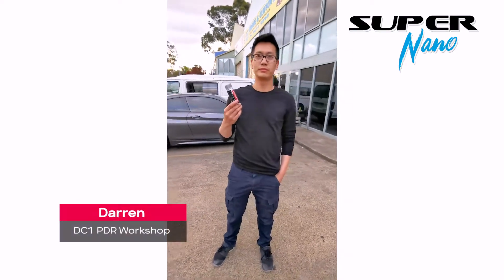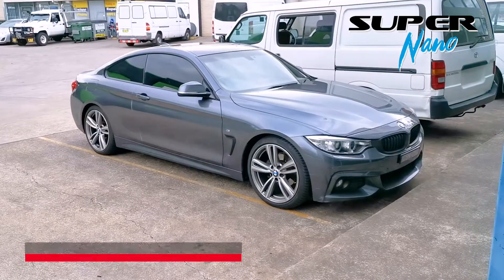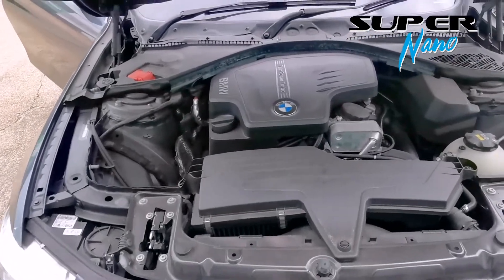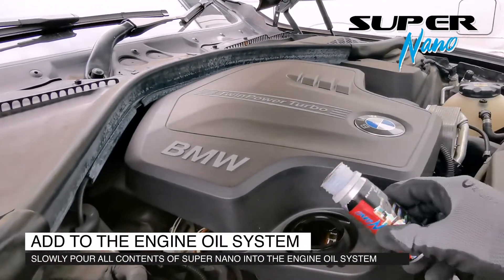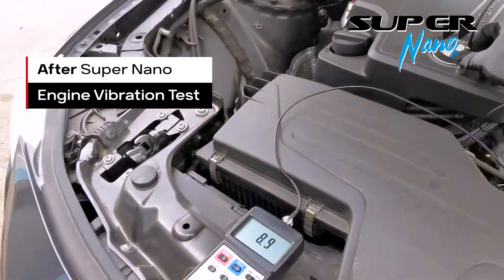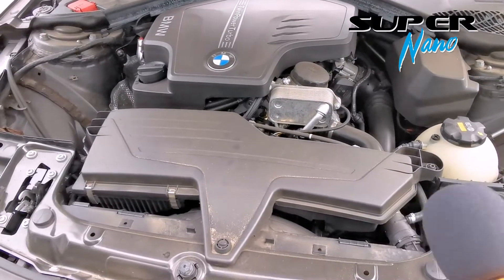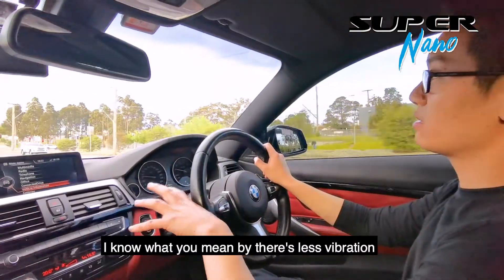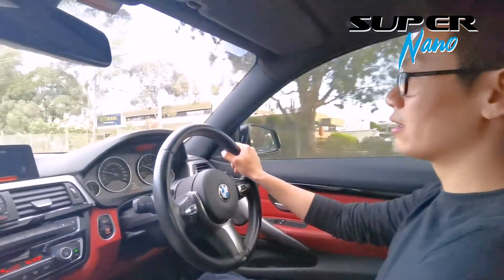Super Nano Remetaliser: BMW 420i Test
Does engine restoration without disassembling really work?

We test this on a 2014 BMW 420i. The car has a 2.0L 4 Cylinder Inline Engine with a mileage of 81,746 Kms and the engine is in good condition.

Darren of DC1 PDR Workshop, shares his thoughts after using Super Nano Engine Restorer on his car.

Before applying Super Nano, the engine must be warmed up for best results. We then conduct tests before and after applying Super Nano, and the  results table is at the end of the video.

Skip to test drive after Super Nano: 4:33
Skip to test results: 7:02

Before Super Nano:
Engine vibration: Approx. 5.7 mm/s
Noise Level: Approx. 74.5 db

After Super Nano
Engine vibration: Approx. 3.2 mm/s
Noise Level: Approx. 72.3 db

(43% Reduction in engine vibration)

2 Tests conducted:

1) Vibration test
All industrial machinery vibrates. The level of vibration is a useful guide to engine condition. Poor balance, misalignment & looseness of engine structure causes an increase in vibration level, as is a sure sign that maintenance is needed.

2) Sound test
It is claimed Super Nano Engine restorer reduces engine noise. As the engine is becomes more efficient, there are positive indicators of a healthier engine, such as a reduction in engine noise.

Follow the Super Nano Journey.

Special Thanks to:
DC1 PDR Workshop (PDR – Paintless Dent Removal)
Unit 9A, 47 Third Ave,
Blacktown, NSW 2148
Australia